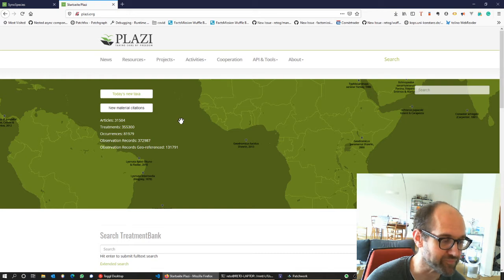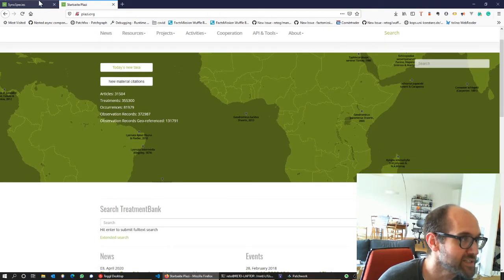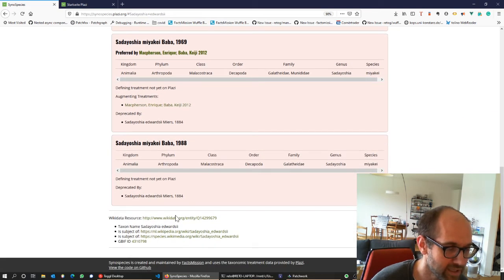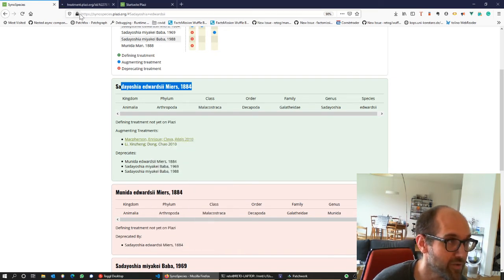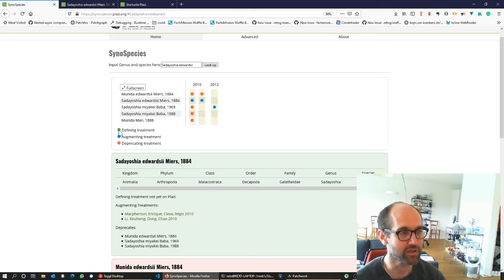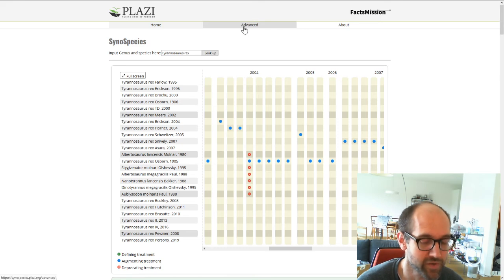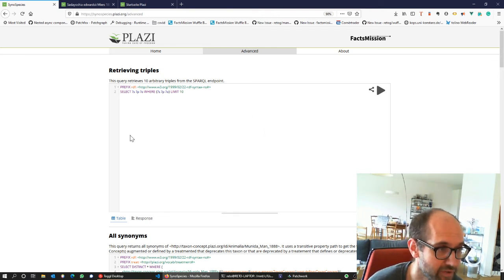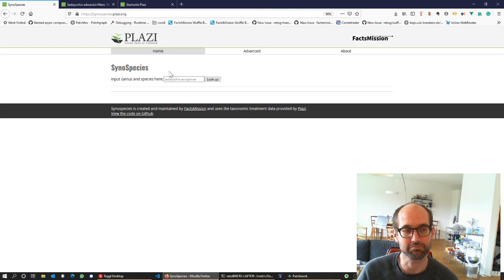Plazi Synospecies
A first video presenting Plazi SynoSpecies.